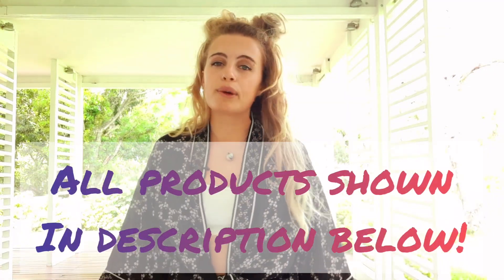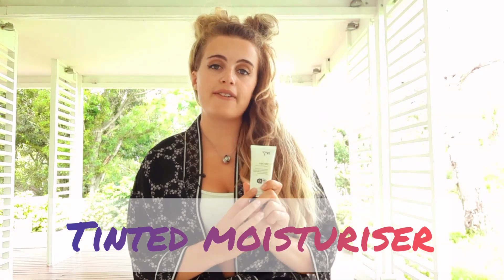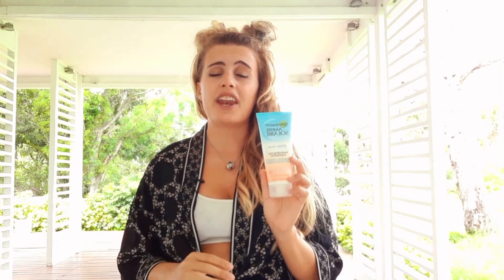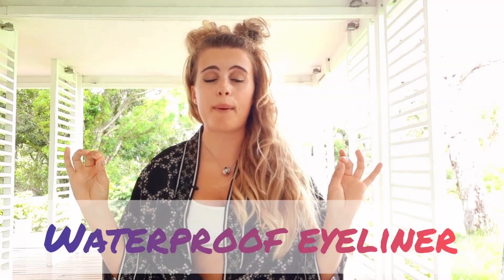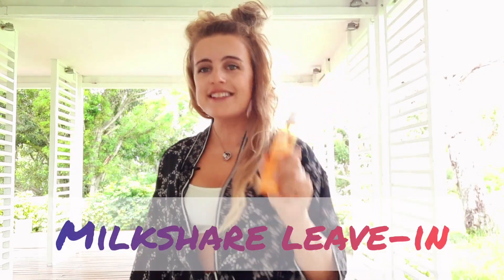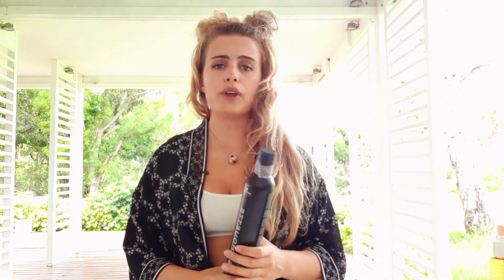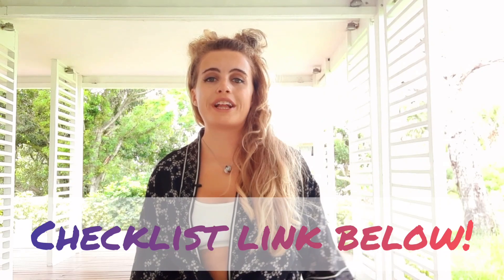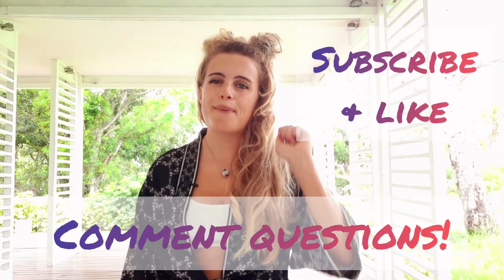Products I can't TRAVEL without!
Don't forget these essential products when you next adventure abroad!

Products I mention:
- No.7 City Light Tinted Moisturiser (Fair)
- Coppertone SPF 50 face sunscreen lotion
- Banana Boat Sport Performance SPF 30 suncreen spray
- Banana Boat Dark Tanning Oil SPF 4
- Garnier Ambre Solaire After Sun Hydrating Tan Maintainer
- Haiwaiian Tropic Silk Hydration Weightless After Sun Lotion
- Milkshake Incredible Milk- 12 effects leave in treatment
- Jungle Formula Maximum Strength Roll on with 50% DEET